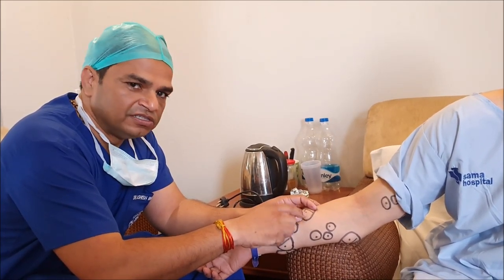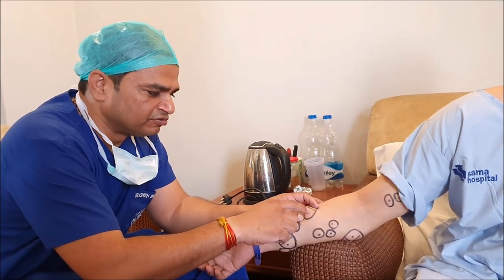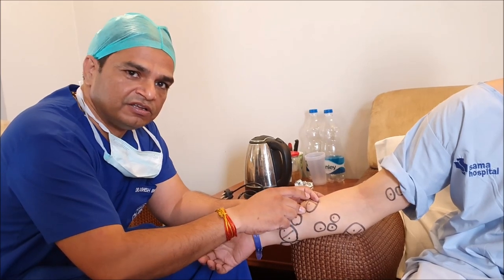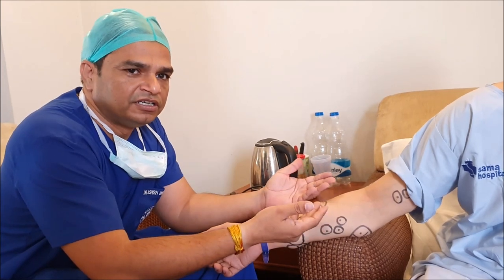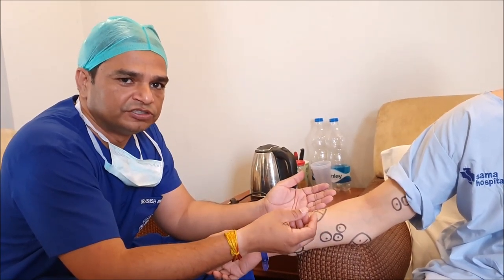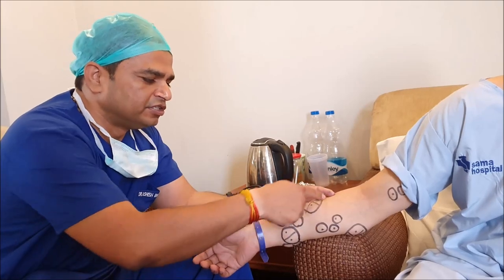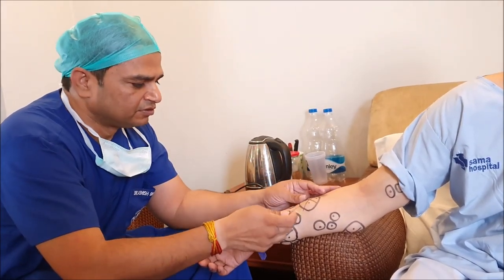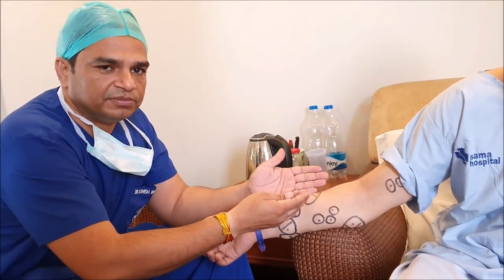Laser Treatment For Lipoma Dr Ashish Bhanot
Laser _reatment_Lipoma Dr Ashish Bhanot
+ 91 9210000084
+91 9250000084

Multiple Lipoma Treatment Dr Ashish Bhanot